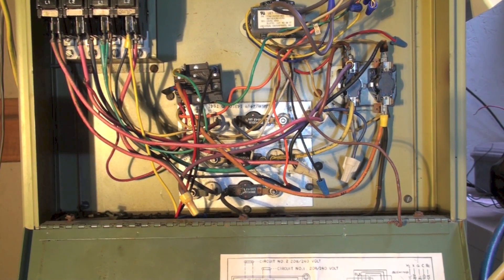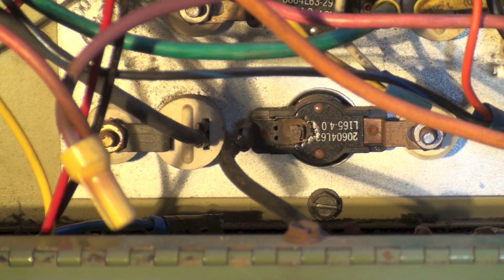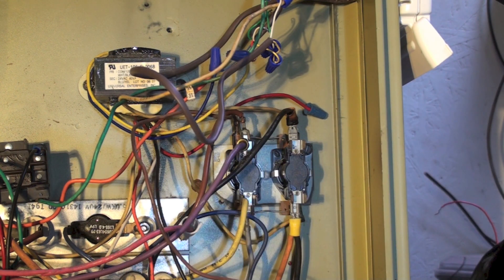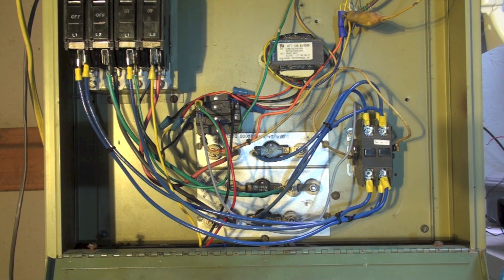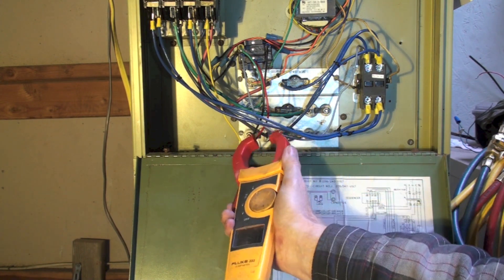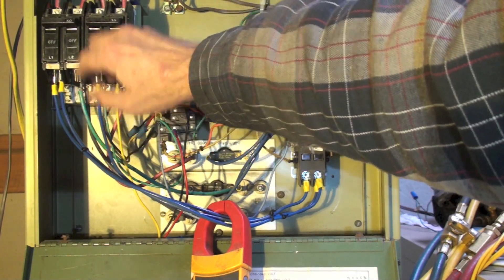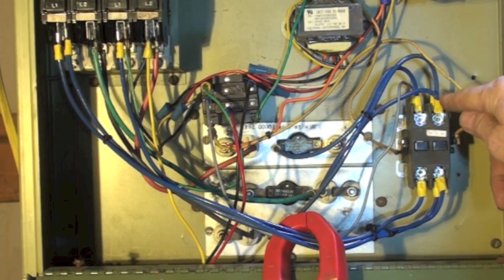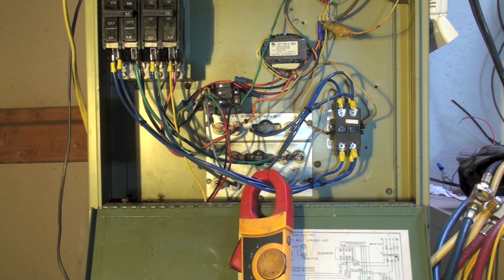Electric furnace, replace sequencer with contactor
This one shows how to changeover a sequencer controlled electric furnace to one controlled by a contactor.  This video is part of the heating and cooling series of training videos made to accompany my websites to pass on what I have learned in many years of service and repair. If you have suggestions or comments they are welcome.